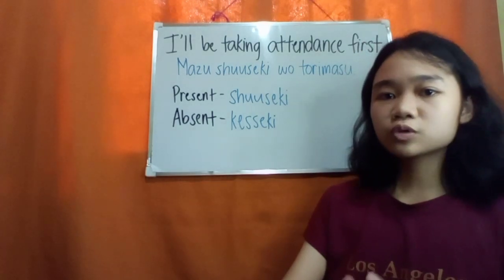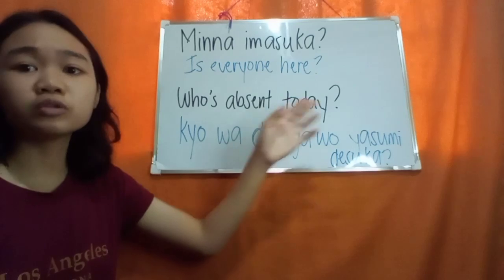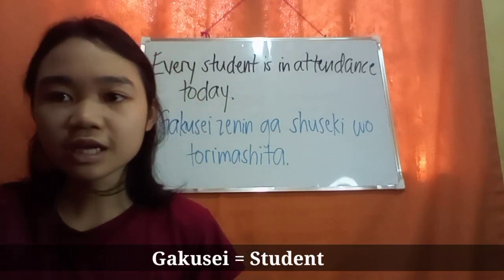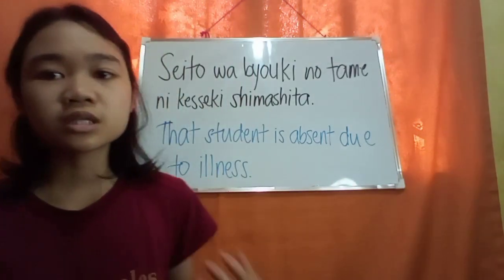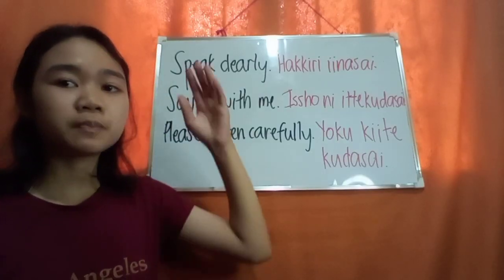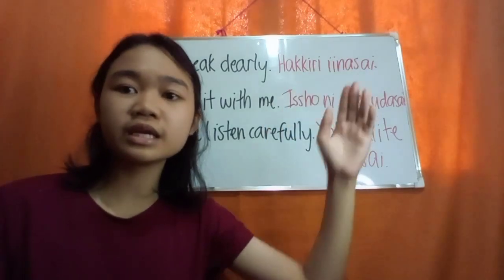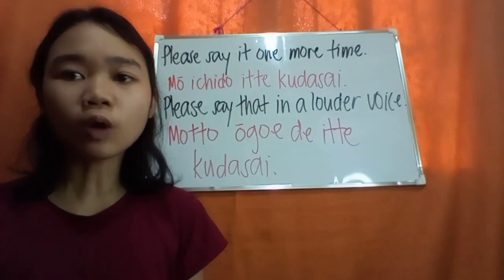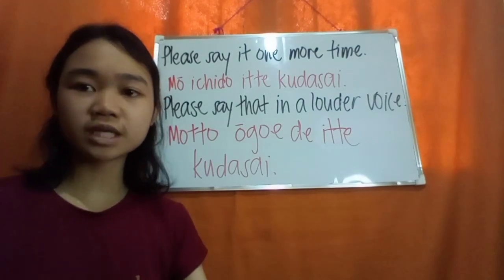CLASSROOM PHRASES THAT YOU NEED TO KNOW TO SURVIVE IN JAPAN PART 2 - (Japanese Study for Everyone )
In this video, I'll teach you about the Classroom phrases that you need to know to survive in Japan

日本語について知りたい特定のトピックやレッスンについて話したい場合は、コメントでお知らせください..
どうもありがとう...